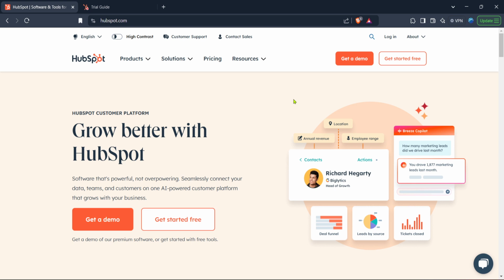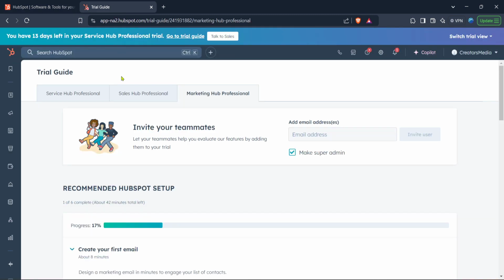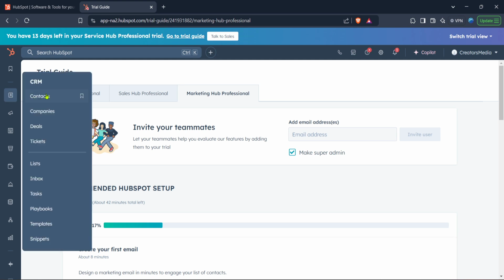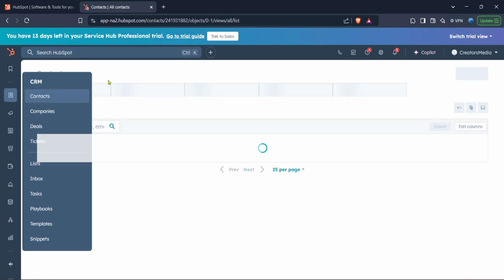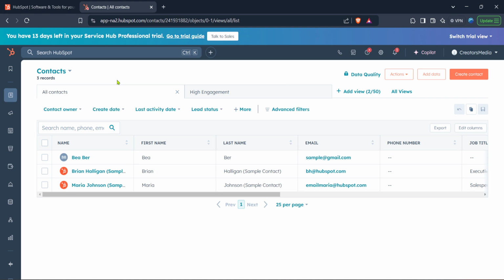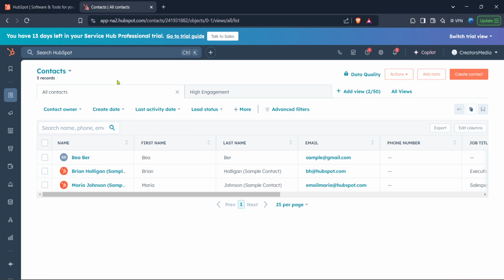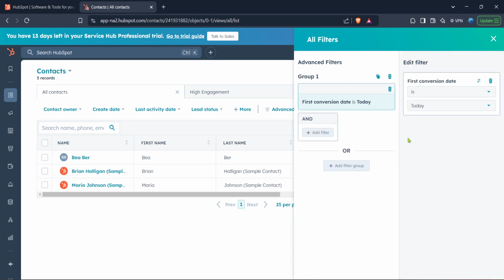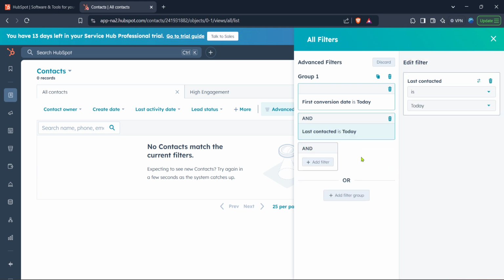How to Organize Customer Data in Hubspot Crm (Full 2025 Guide)